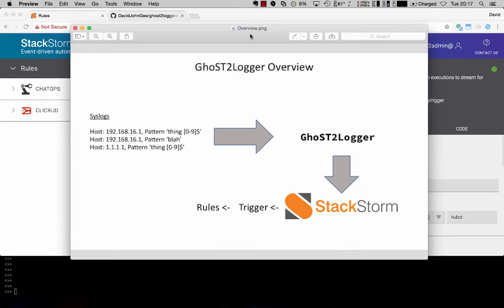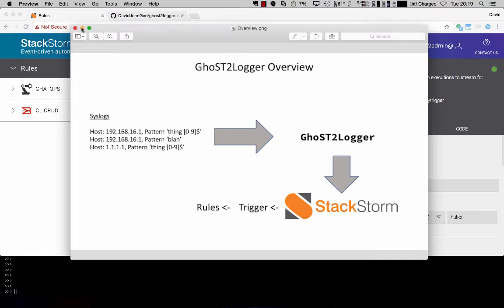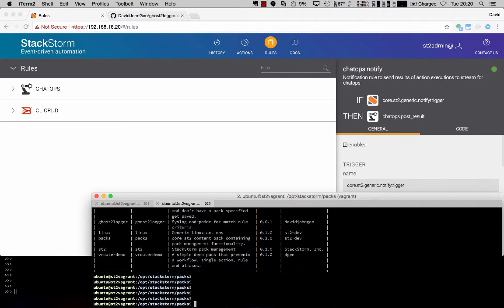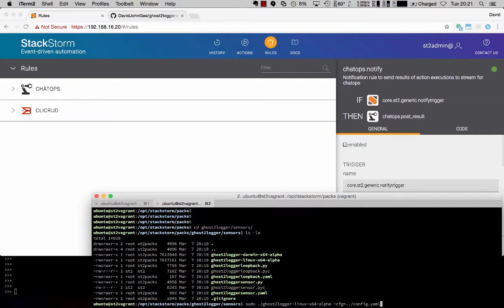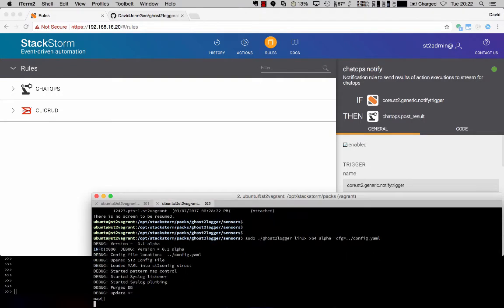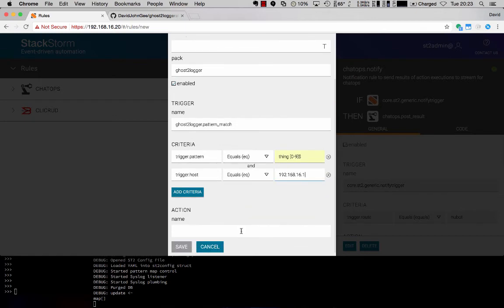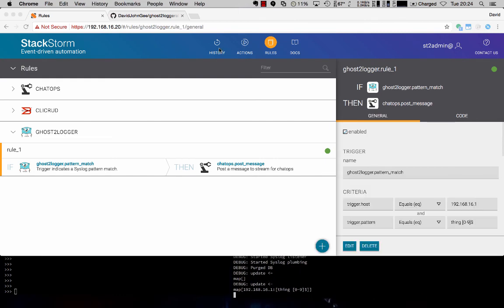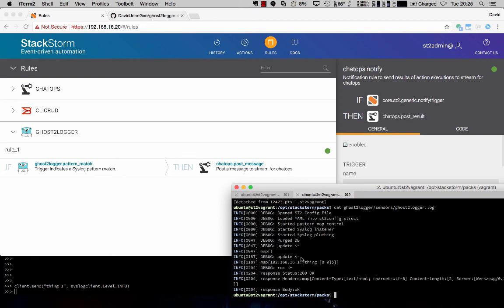StackStorm Syslog Pack!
An alpha sneaky peak at a Syslog pack just for StackStorm.